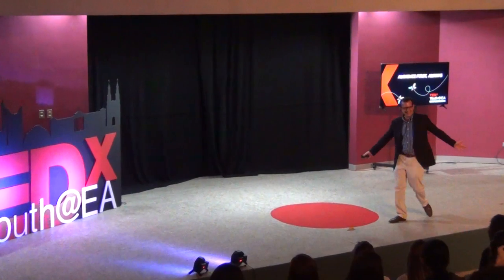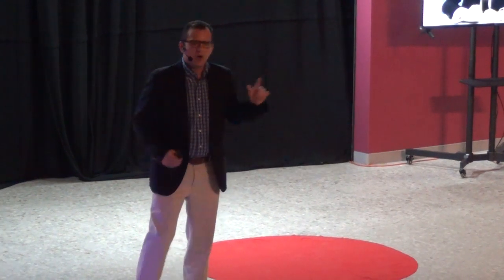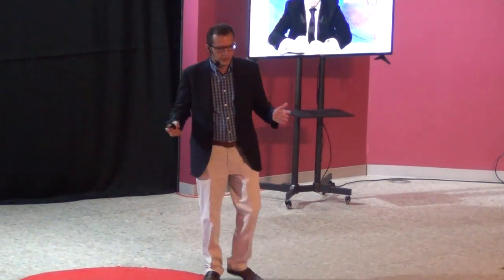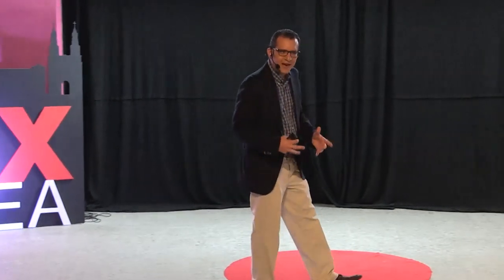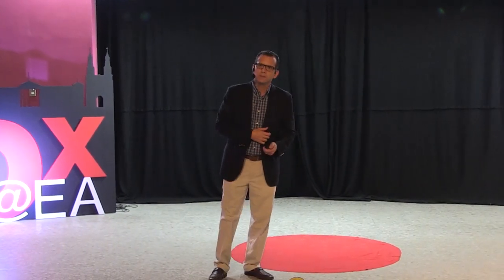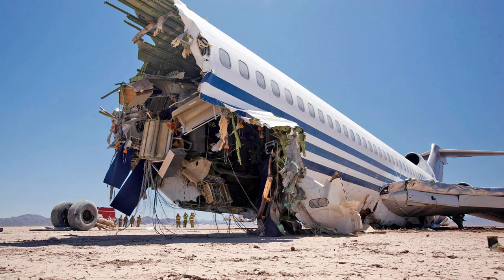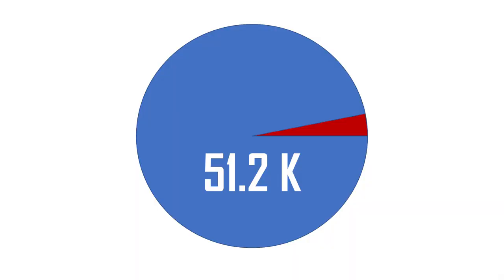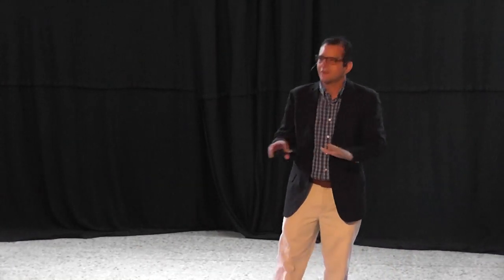Audience first, always | Rodrigo López | TEDxYouth@EA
Rodrigo strives to communicate that a well-designed and well delivered presentation is an extremely powerful tool. In his talk, he gives a series of tips to help others deliver impactful and meaningful presentations.  Rodrigo graduated in 1999 from Escuela Americana and later studied theater and fine arts at Carroll University, public relations and marketing at Loyola University and had a wonderful internship experience in Disney World, Orlando Florida. He grew passionate about presentations and continuously questioned himself why most presentations he attended were poorly designed and boring. Combining his knowledge from books, videos, seminars, art design techniques, theater exercises, a unique customer centric experience at Disney, and a series of workshops at Duarte Communications, he went on to do presentation consulting for top company executives. Rodrigo is now a full-time artist but is still passionate about presentation. He strongly believes that ideas need to be delivered correctly in order for any audience to spread that same idea like a brush fire. He strives hard to communicate to people that a well-designed and well delivered presentation is truly an extremely powerful tool. This talk was given at a TEDx event using the TED conference format but independently organized by a local community.